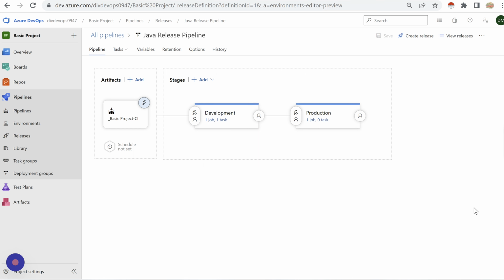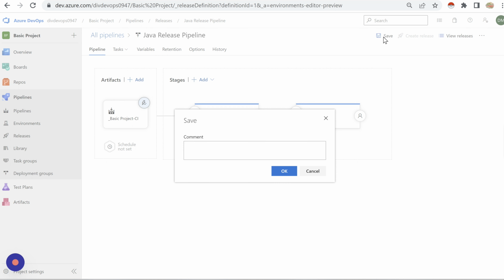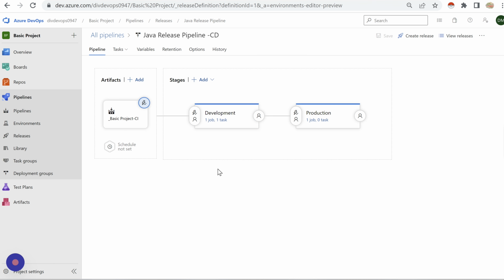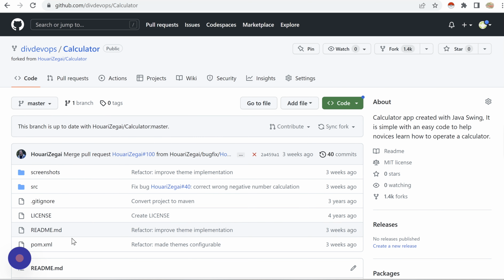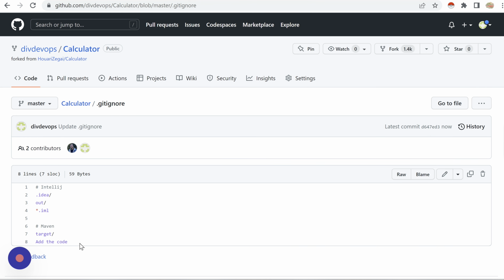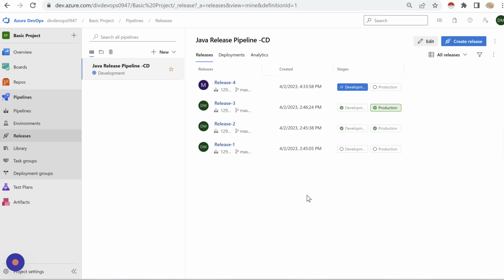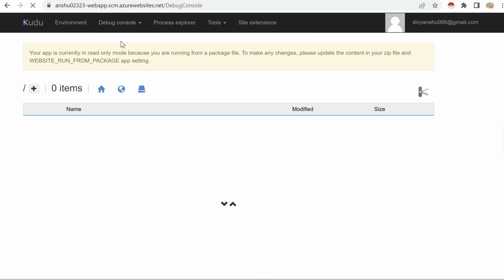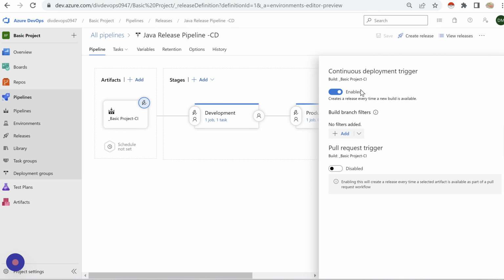Azure DevOps CICD Flow - Free Udemy Course